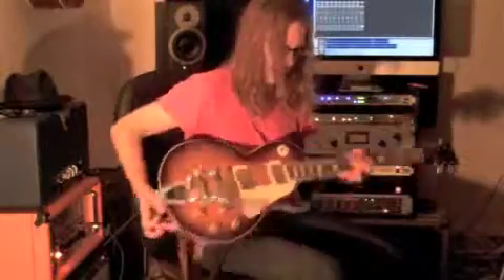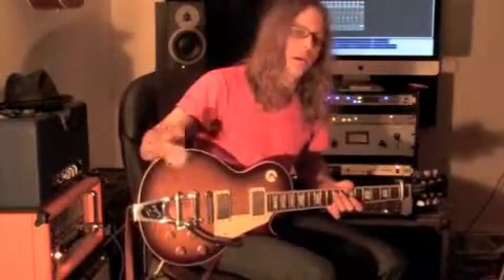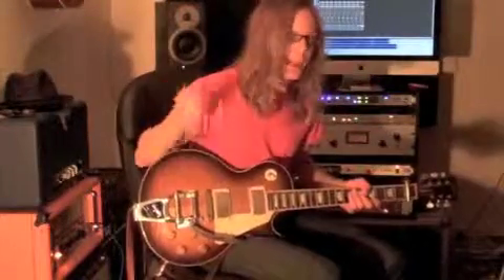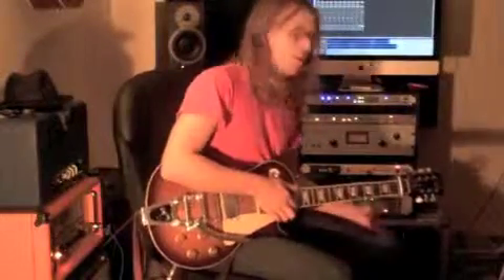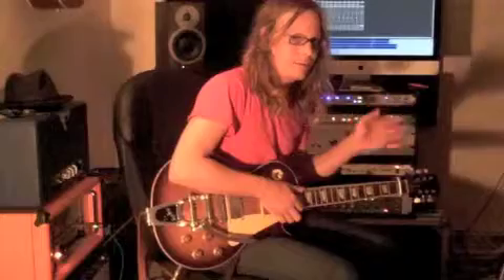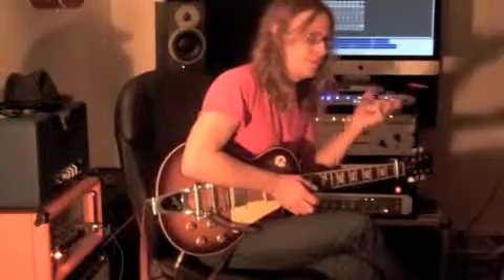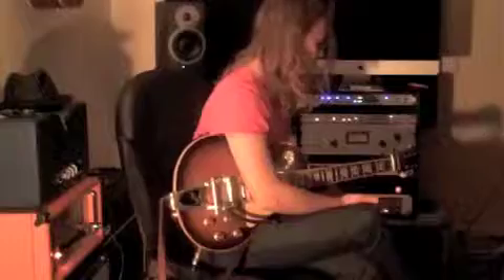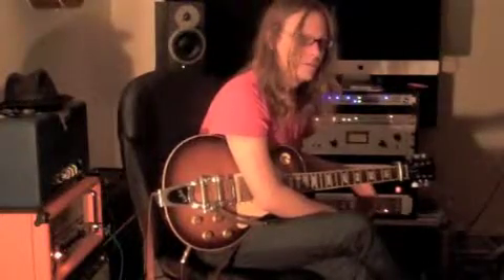Gear Mobile 1